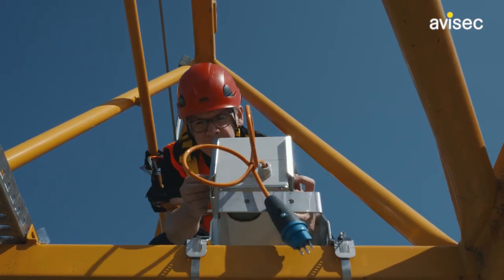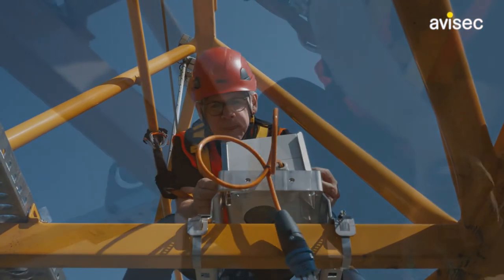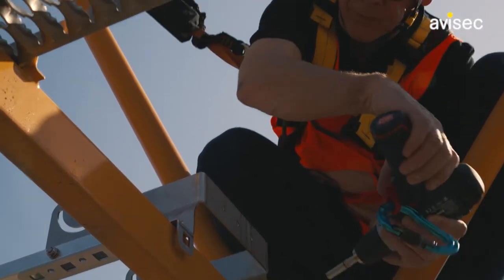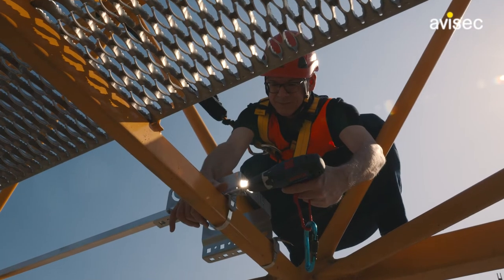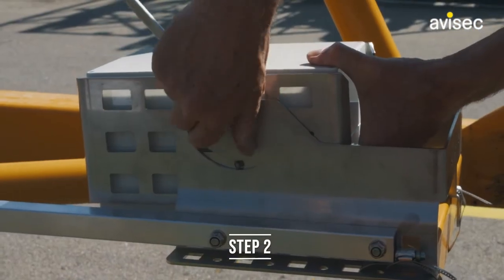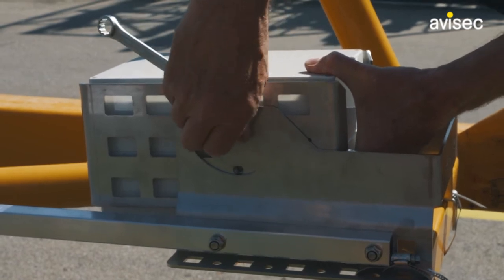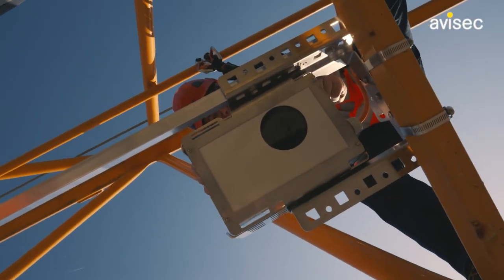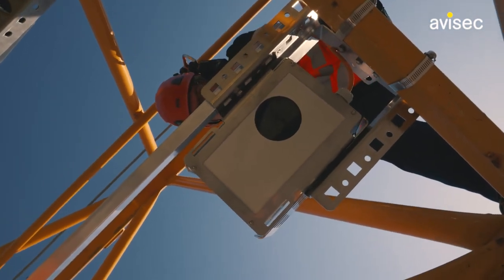Crane-Camera Assembly (on the crane boom)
"Assembly of a Crane Camera: Attaching a High-Resolution Camera to a Crane Boom"

In this exciting video, we will show you how to securely attach a high-resolution camera to a crane boom. With a specialized bracket, we ensure a stable installation. This camera allows us to dive into the fascinating world of photogrammetry, where impressive 3D models are created from 2D photos.

Once the camera is securely mounted, we will also demonstrate how to power it up to utilize its full functionality. With the specially developed photogrammetry software, we transform the high-resolution photos into precise 3D models. Immerse yourself in the captivating world of photogrammetry and witness how simple photos can be transformed into impressive three-dimensional representations.

This video is perfect for those interested in camera technology, assembly instructions, and 3D modeling. Don't miss the opportunity to expand your knowledge in these exciting areas.

Watch the video now to learn the assembly process of a crane camera and experience the thrilling world of photogrammetry!

About avisec
Got a construction site? We have the right camera. avisec is passionate about cameras and cloud services for construction sites and tourism.
With the avisec construction site camera you can monitor every step of your project. It simplifies and optimizes construction logistics and project workflow. The panoramic webcam and the time-lapse camera showcase your project continuously, providing new content for social media and attractive promotional videos.